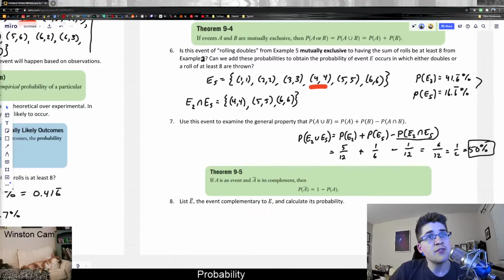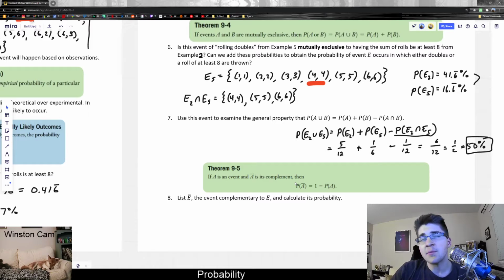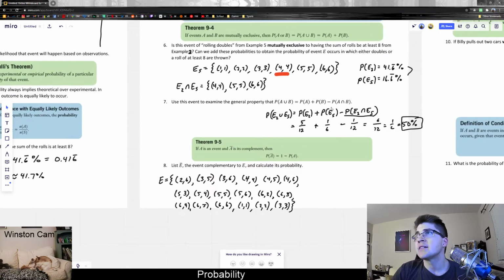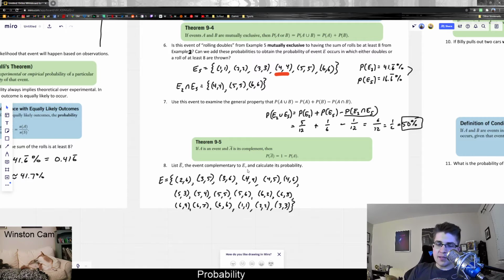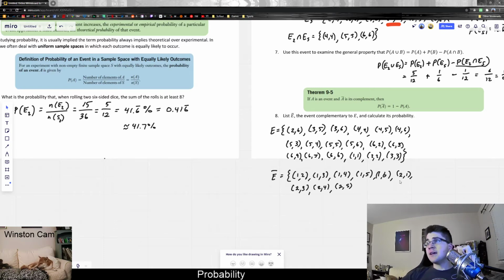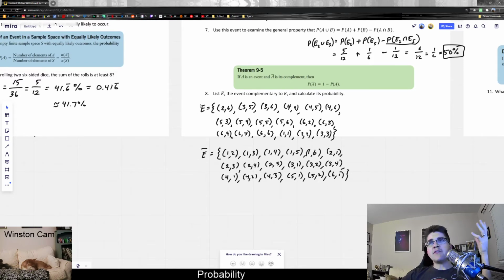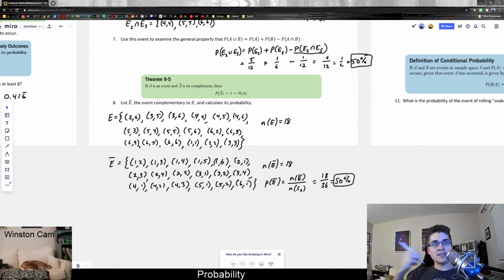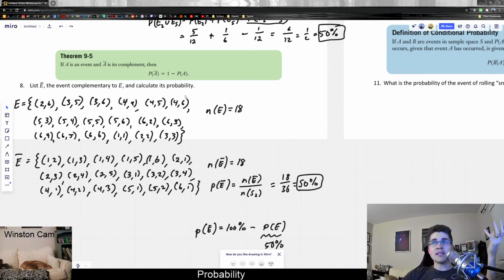Probability of a Complementary Event